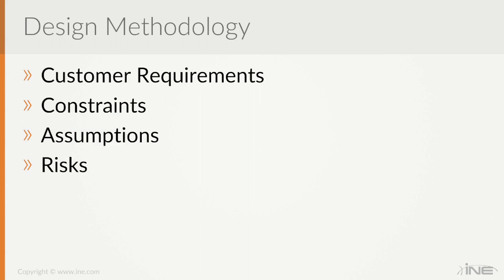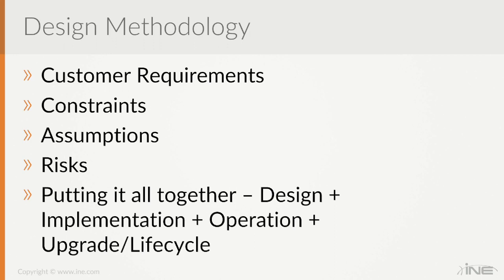VMWare vSphere 6 Design Methodology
In this video, we will explore the VMware vSphere design methodology, a structured approach to designing and implementing virtualized environments using vSphere. We will cover the design phases, best practices, and guidelines for creating a robust, scalable and secure vSphere infrastructure. By the end of this video, you will have a clear understanding of the design methodology and how to apply it to your own vSphere environment. This video is perfect for IT professionals and system administrators looking to improve their vSphere design and implementation skills.